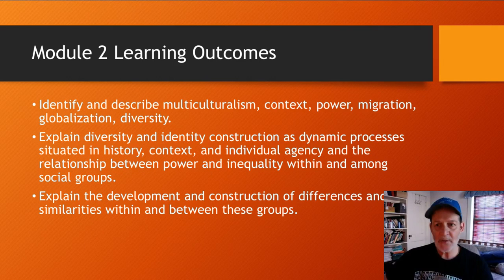ATH 185 Module 2 Introduction